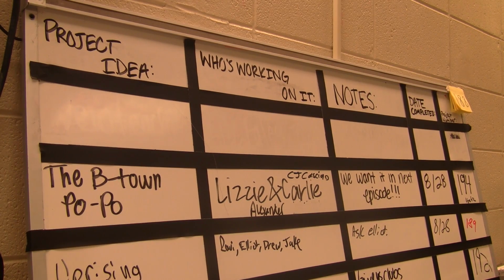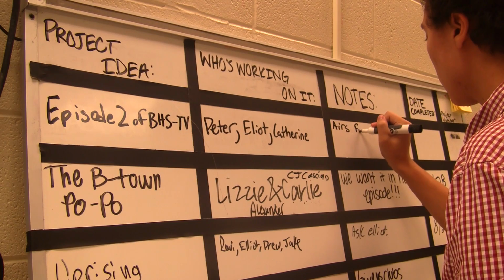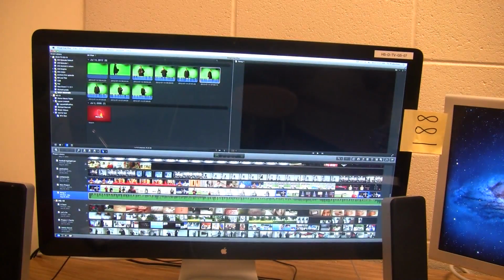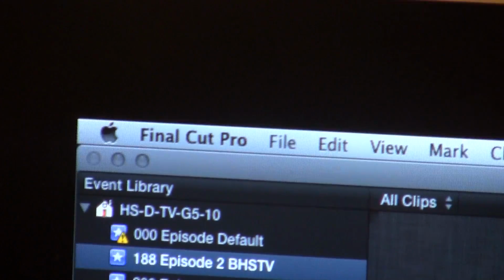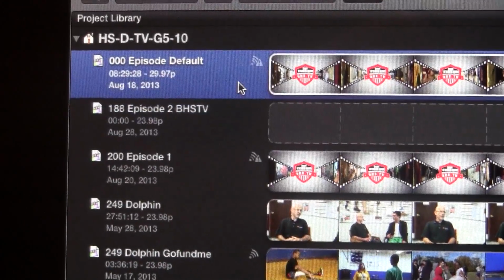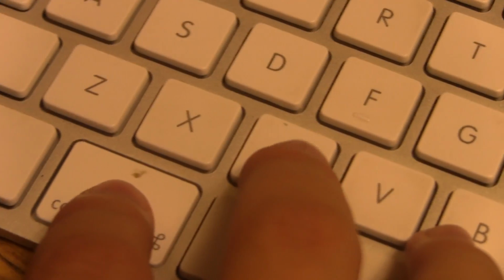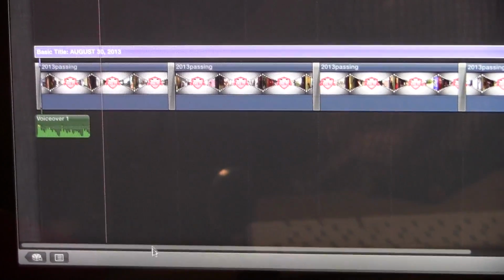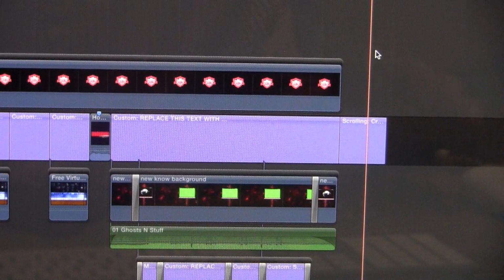Number System Tutorial and Editing Episodes Tutorial